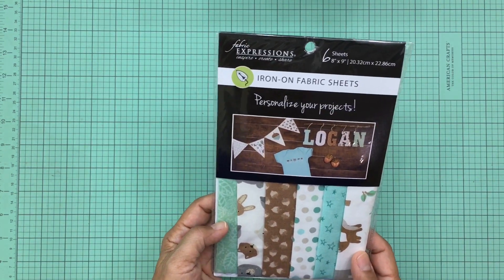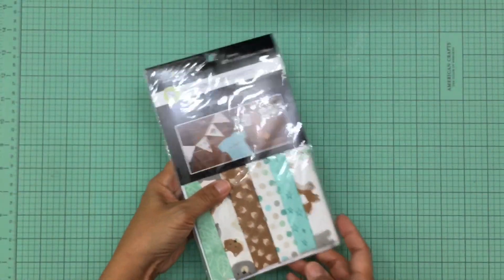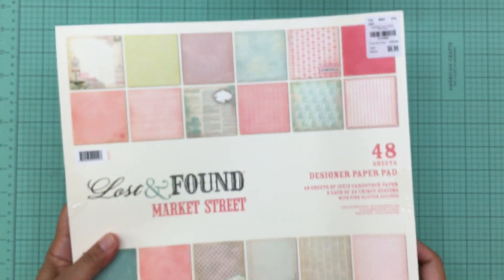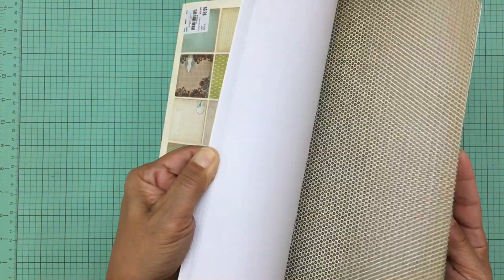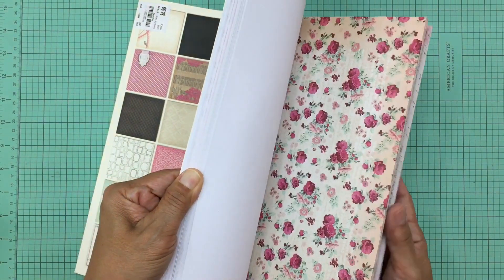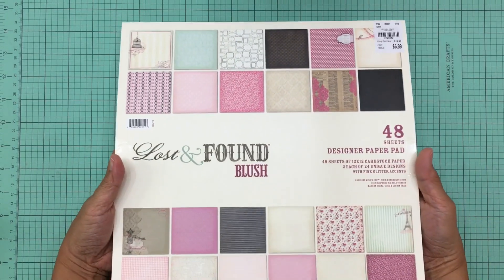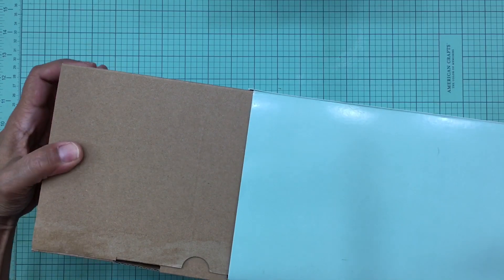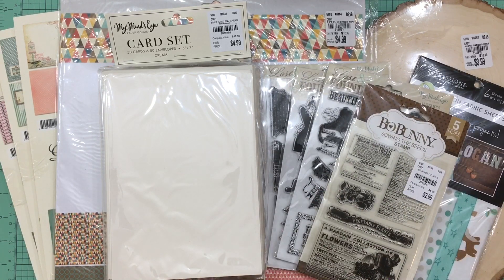Tuesday Morning Haul (July 2019)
In this video, I share all of my recent purchases from Tuesday Morning. I hope you enjoy watching❤️